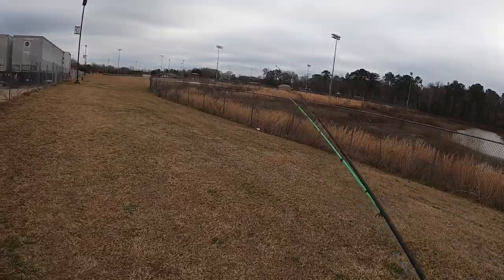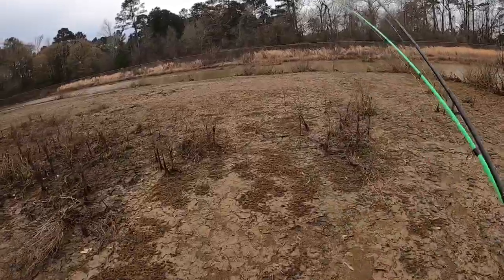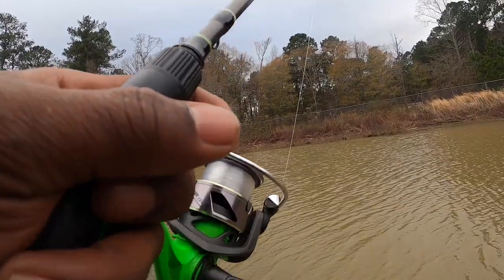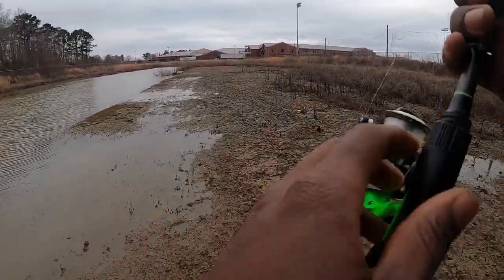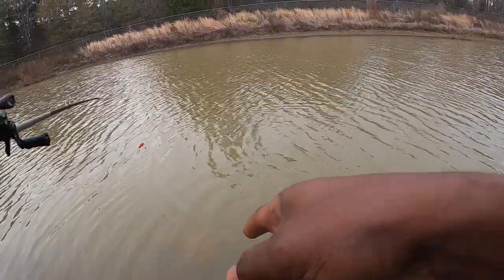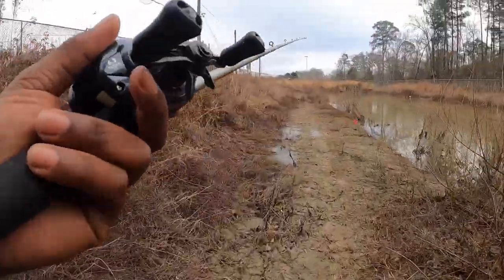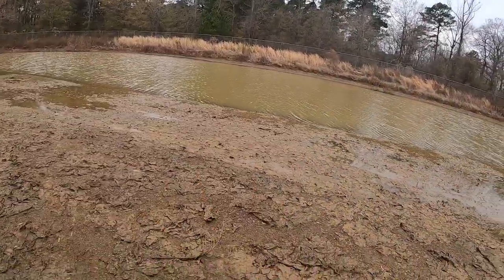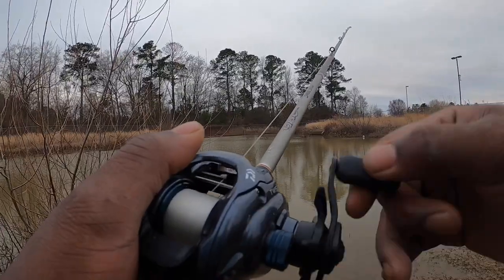This Winter Fishing Lure Catches CHUCKS !!!!!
Fishing in 30 degree weather was rough but it paid off!!